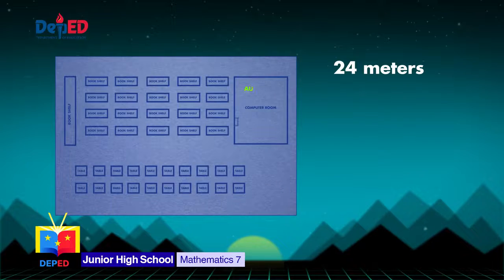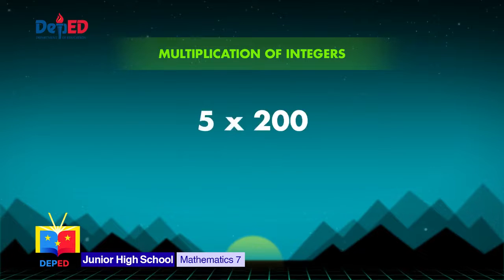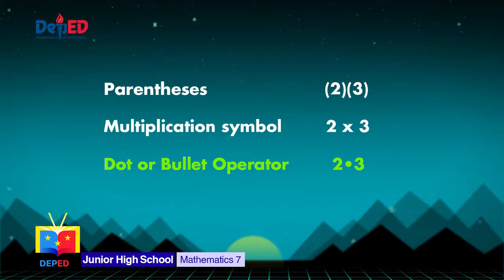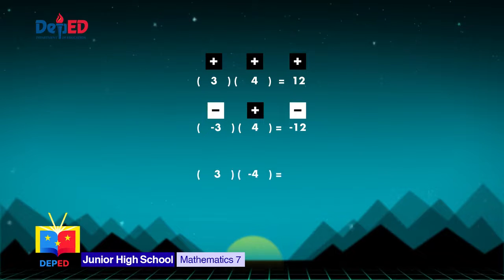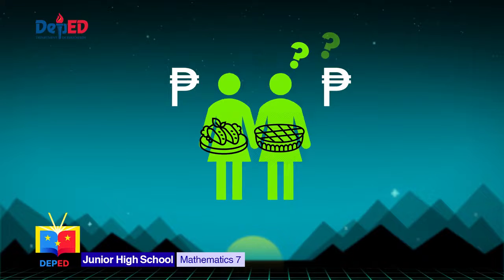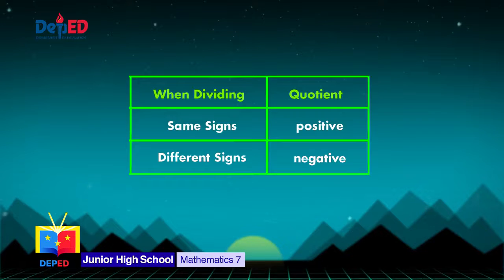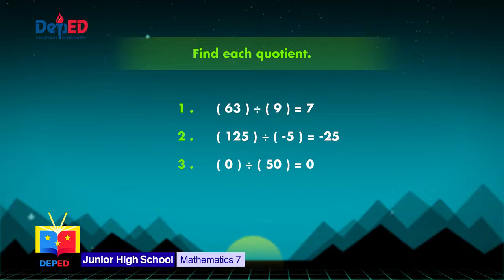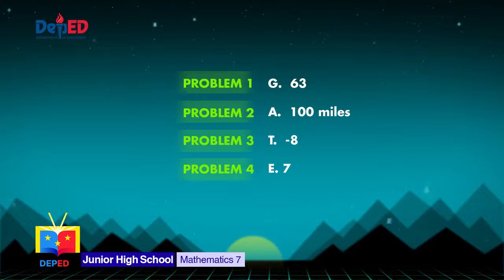Grade 7 Math Q1 Ep7 Multiplication & Division of Integers